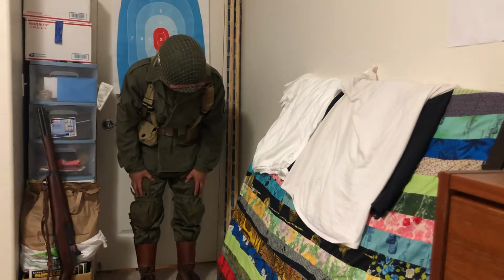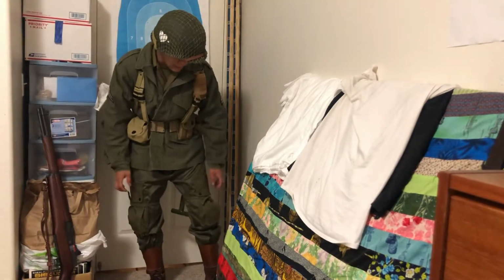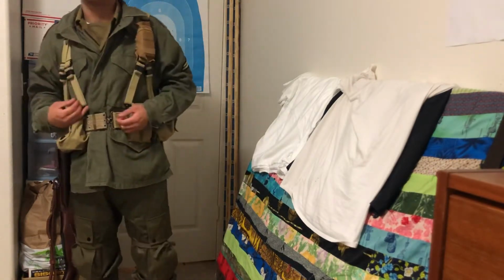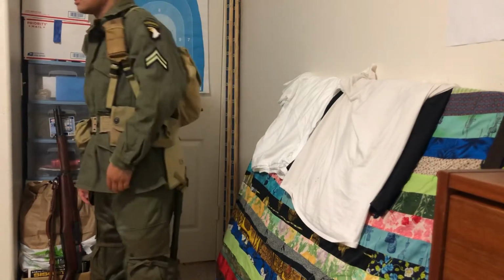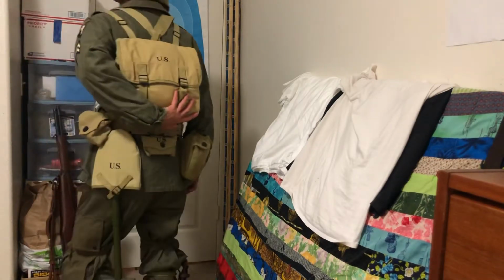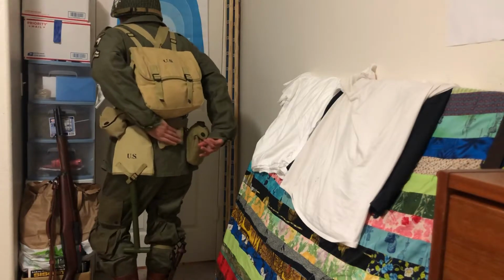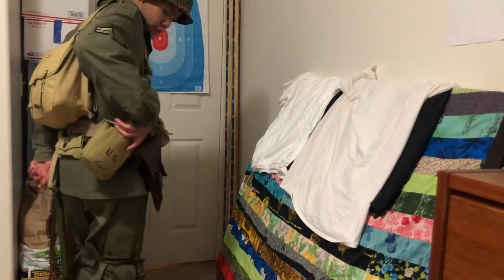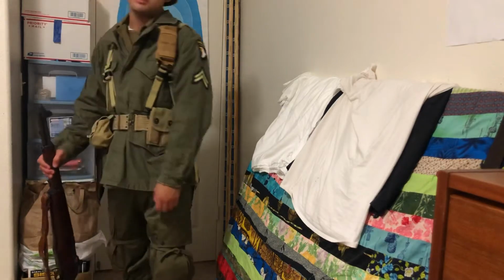Operation Market Garden 101st Airborne 502 PIR Impression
Skip to 5:00 to see the Impression all together. Correct if me of anything looks wrong.